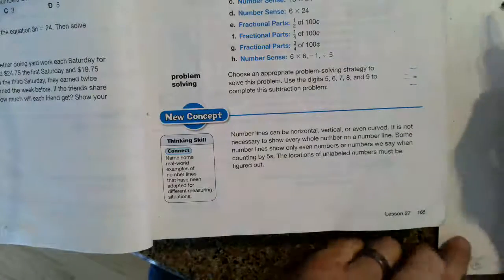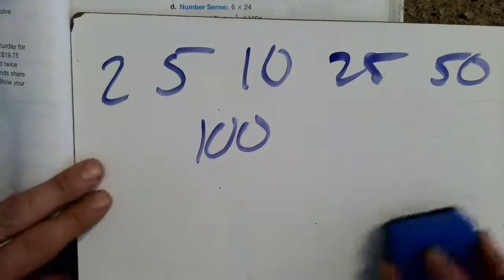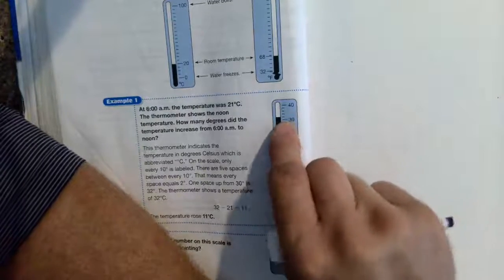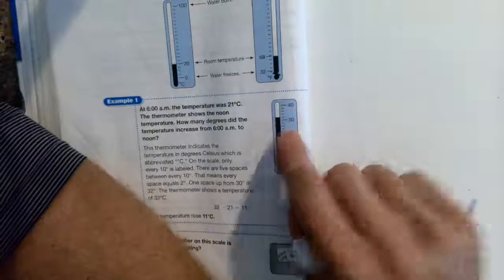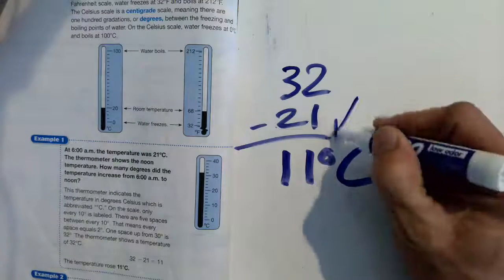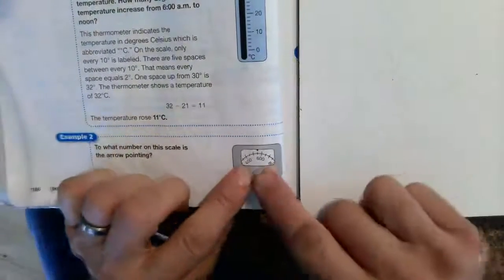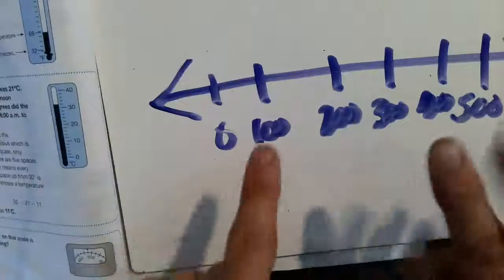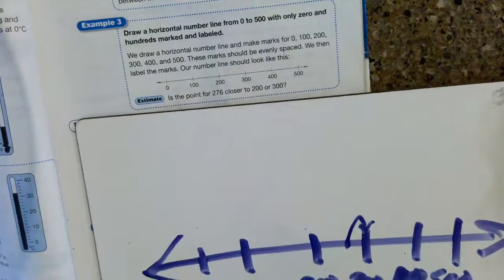Math Lessson 27